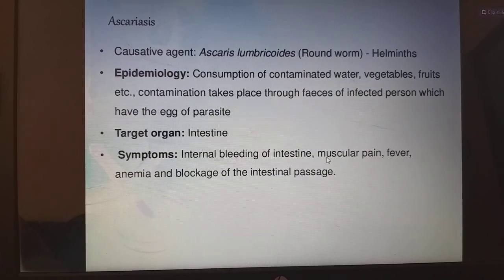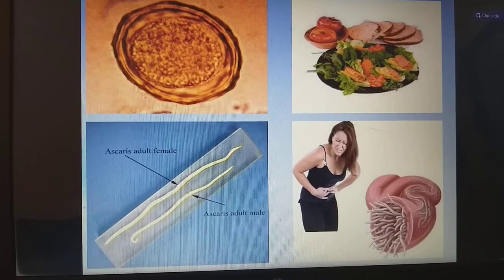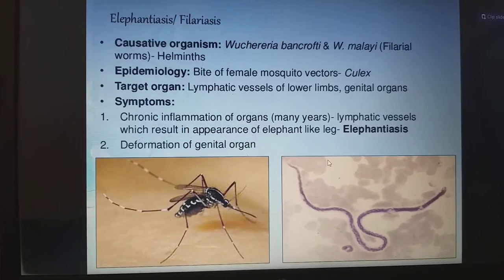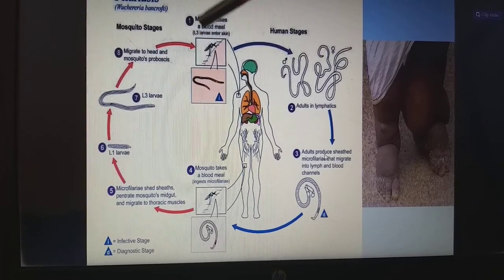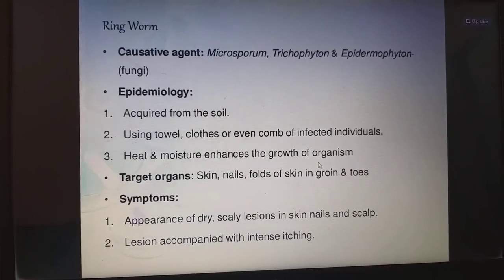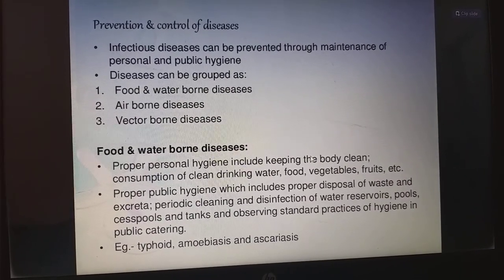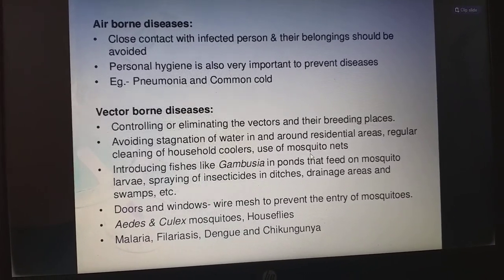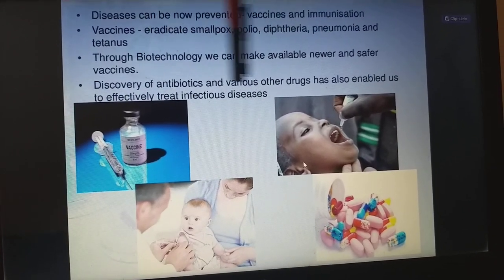Human health and Disease Ascariasis, Elephanthiasis, Roundworm, Ring worm and prevention and contro